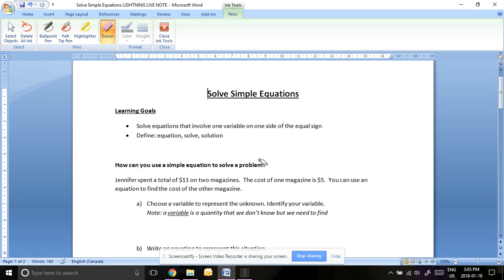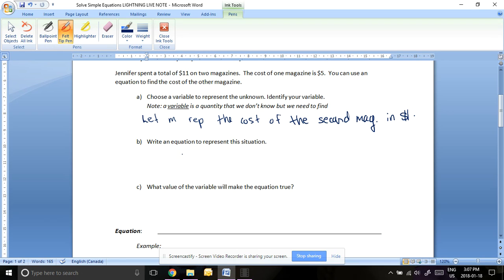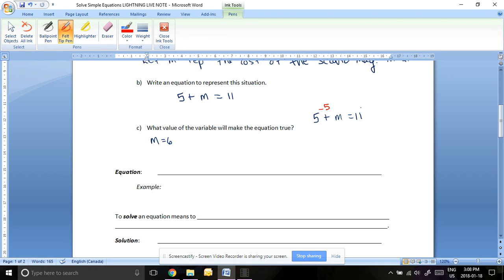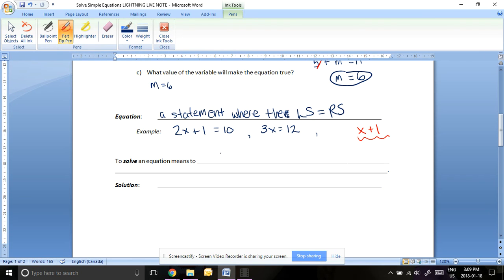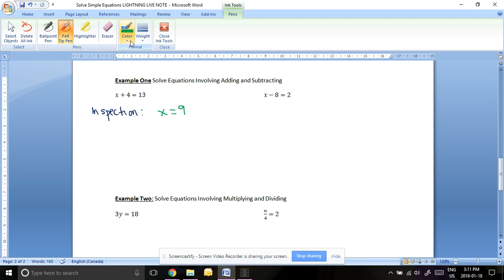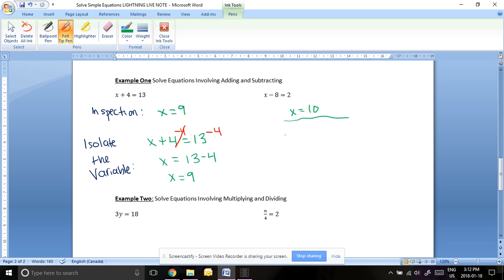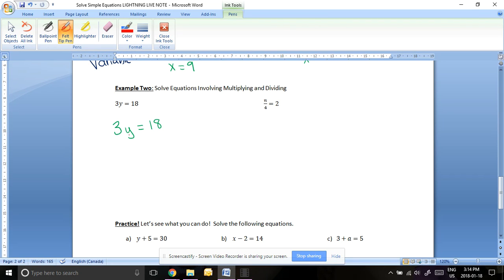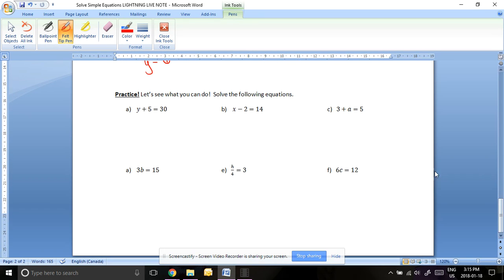Solve Simple Equations